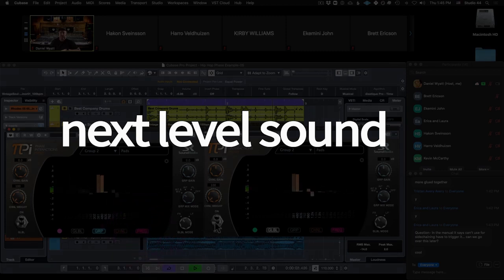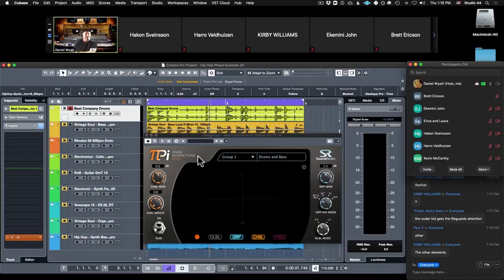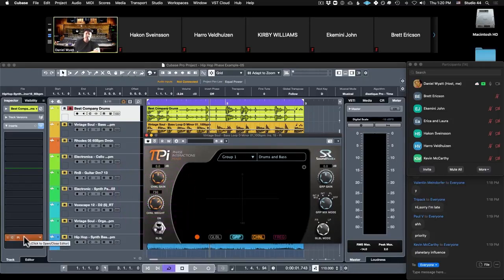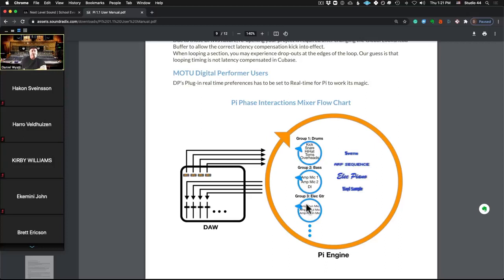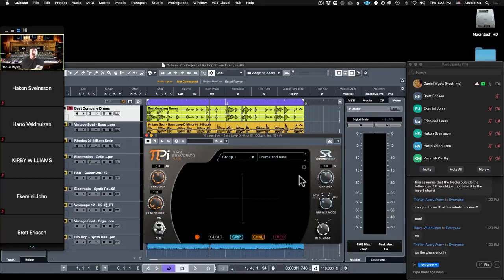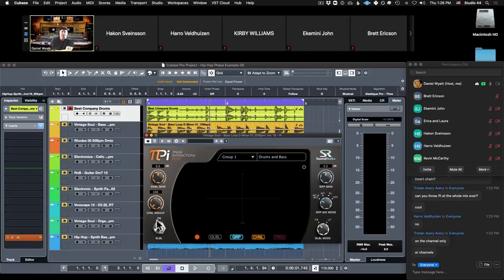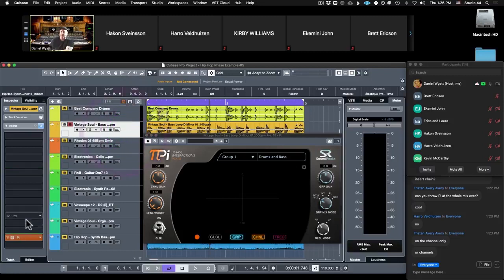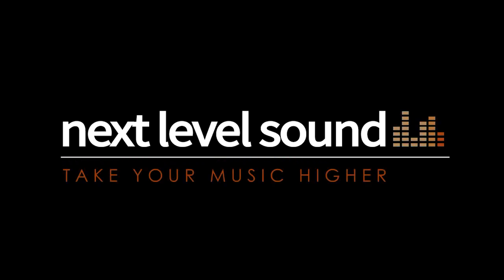Sound Radix PI Explained - Phase Alignment - GUI Walkthrough | Part 2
How to fix phase issues with Sound Radix PI - Dynamic Phase Alignment - GUI Walkthrough | Part 2

🏫 Check out our online school and get your free 30-Day Trial

Timestamps
0:00 Intro
0:22 Phase Interactions
2:05 Channel Weight
3:45 Creating Groups
6:00 Group Mix Modes
7:36 Gobal Modes
9:25 Bypass Options
10:45 Outro